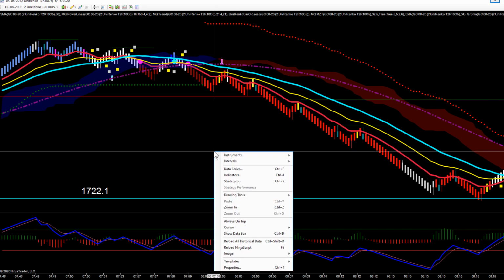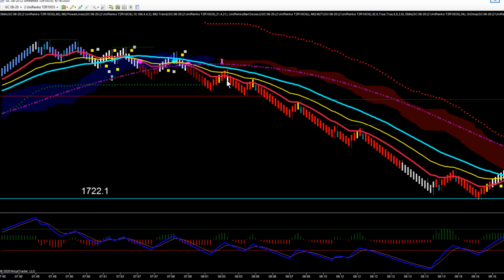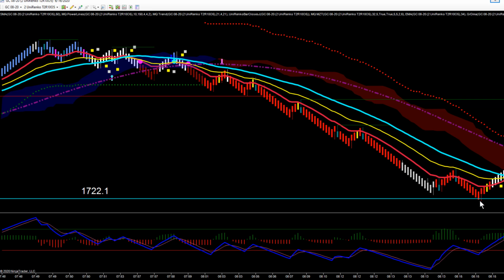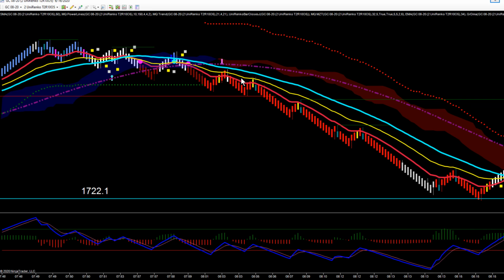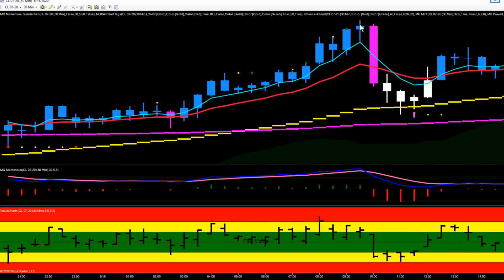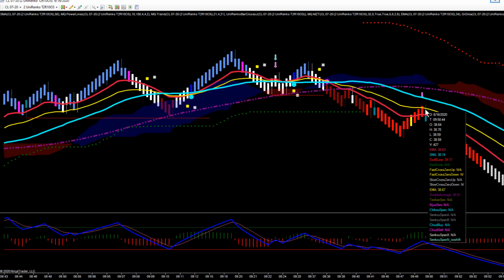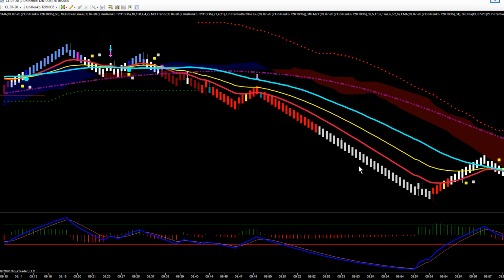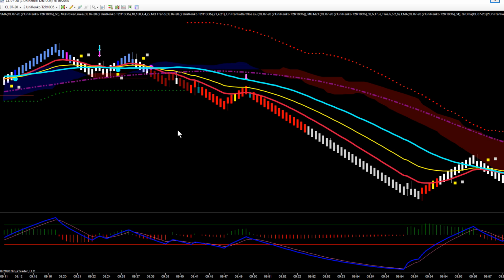Short Trades In Crude Oil And Gold Futures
Short Trades In Crude And Gold Futures We had a couple nice short Trades in Crude Oil And Gold Futures today